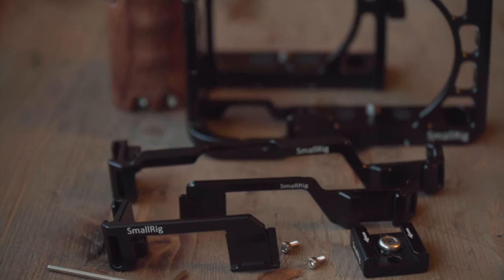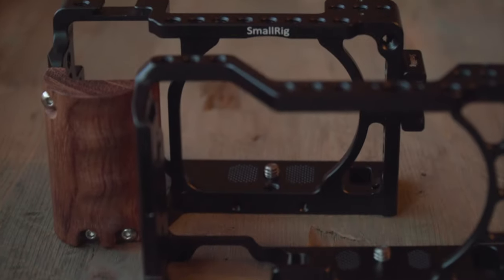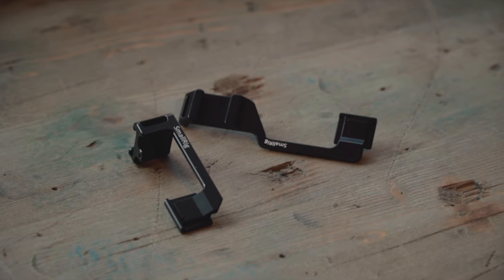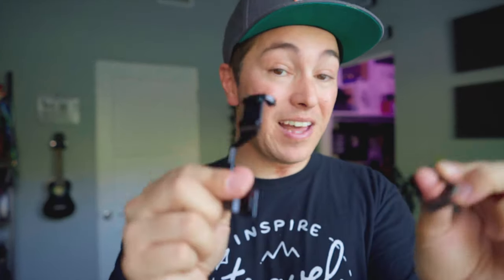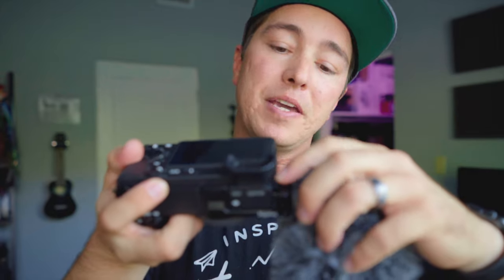Sony a6400 SmallRig Accessories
Sony's a6400 is a great vlogging camera but with one major design flaw. The flip up screen is blocked when using an external mic! In this video I'm sharing some accessories from SmallRig that will fix that issue!

Best Music For Videos & Podcasts (get 2 extra months on your subscription)